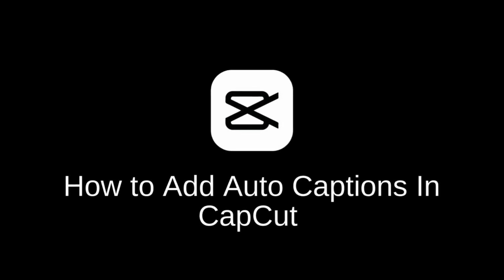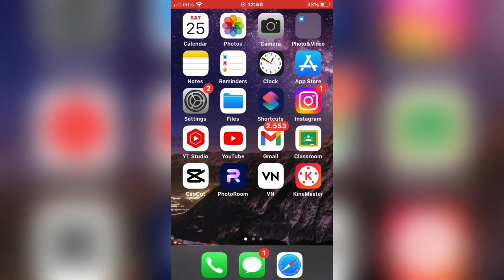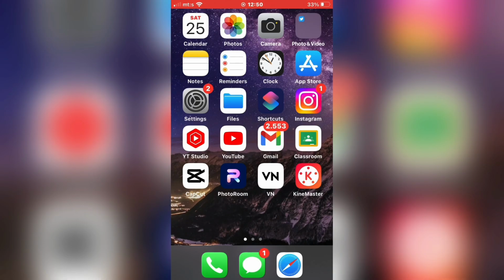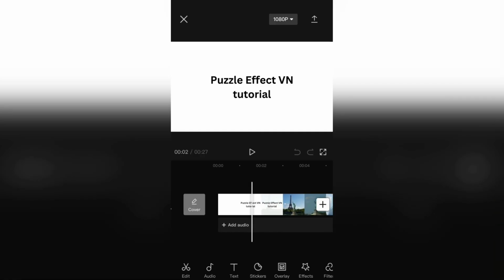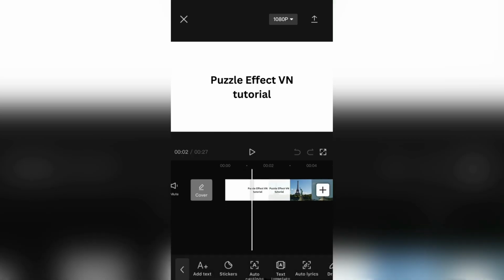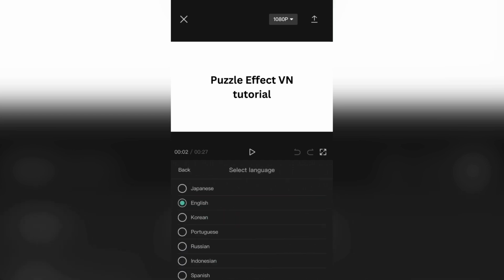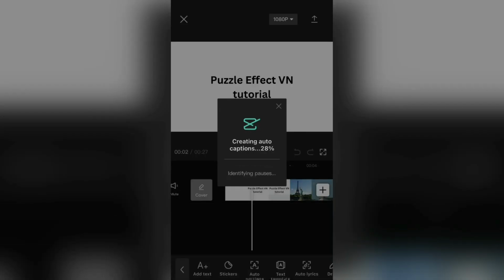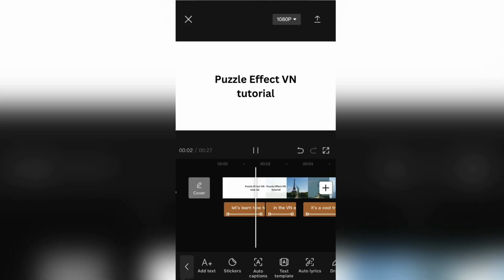How to Add Auto Captions In CapCut 2023 (EASY TUTORIAL)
Let’s learn how to add auto captions in your videos using CapCut. This is a great way to add captions to your videos, and it will save you a lot of time when you create YouTube Shorts or Instagram Reels.